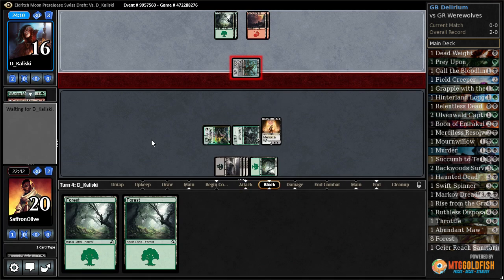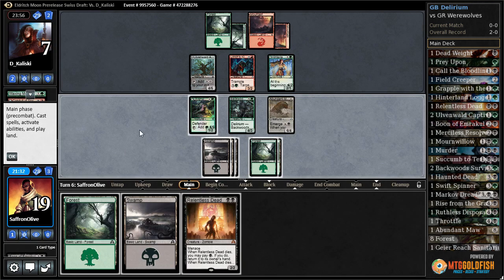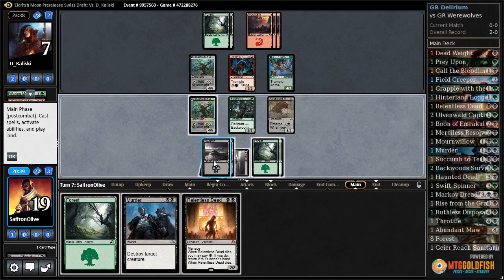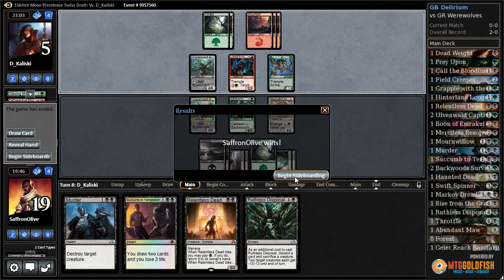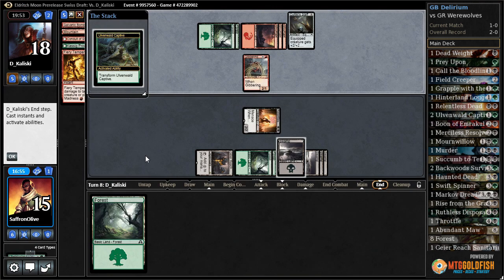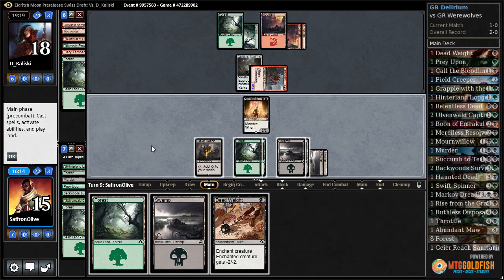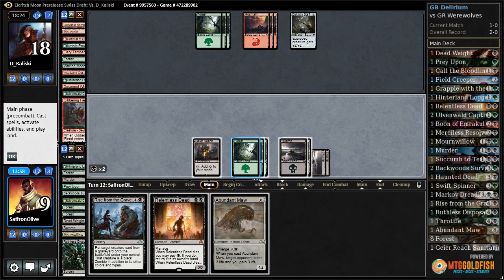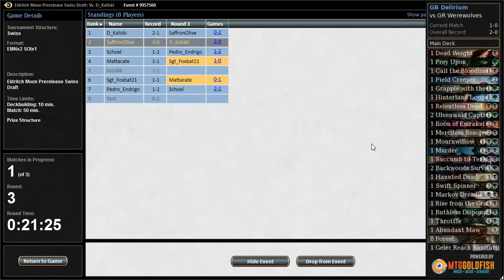Rough Drafts: Eldritch Moon (Round 3)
Rough Drafts time, everyone! Today we're checking out the new format with my very first ever Eldritch Moon draft!